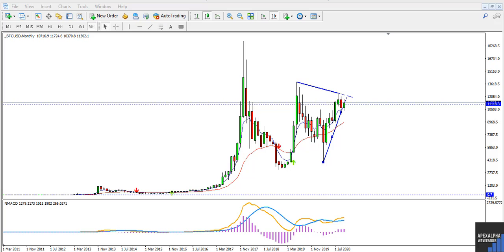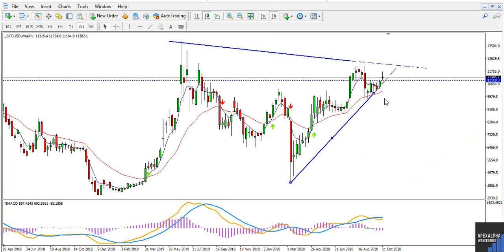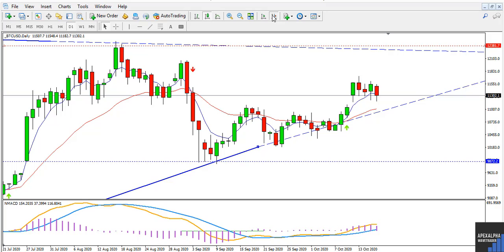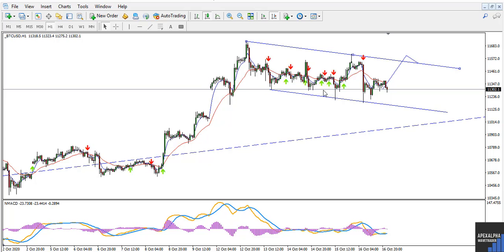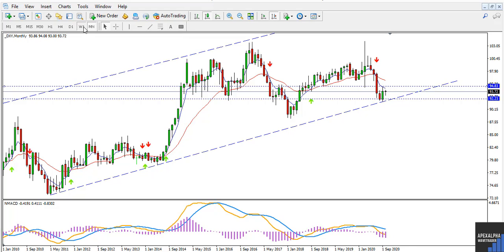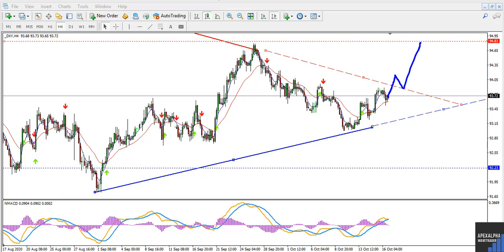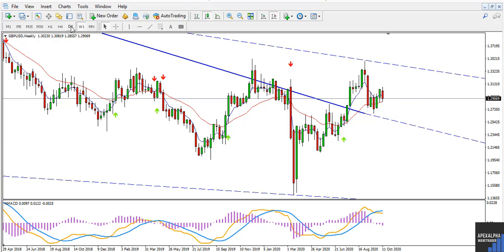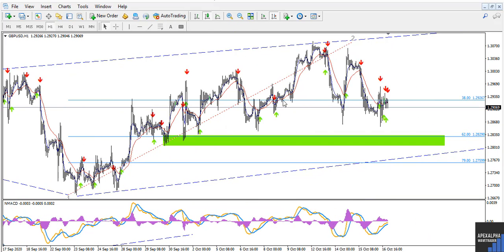Oct 18 '20 Weekly Outlook Breaking down your chart for high probability trades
today I decided to take a more microscopic approach to my analysis, in order to show you traders them most efficient and simplistic way to always find high probability trade setups EVERYTIME. Enjoy!

Happy trading!